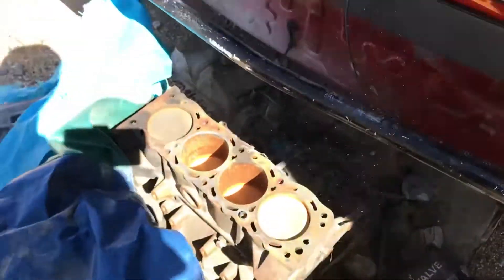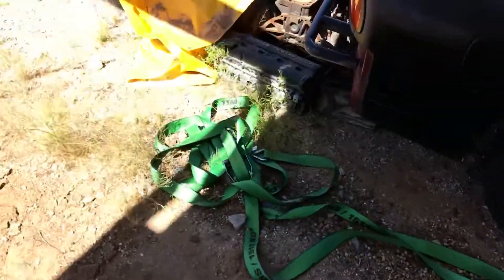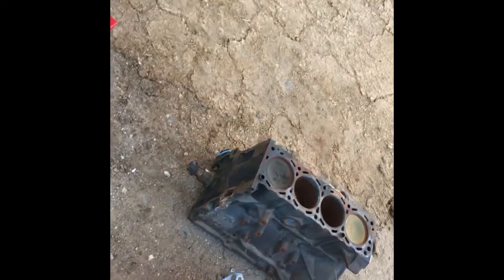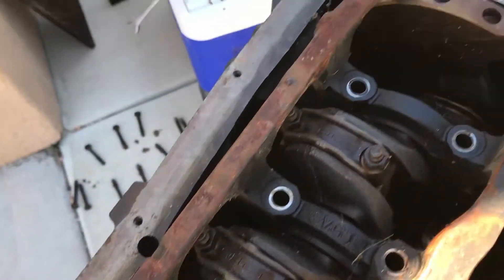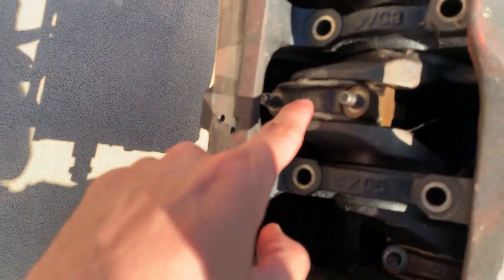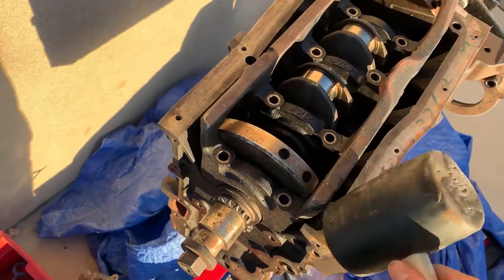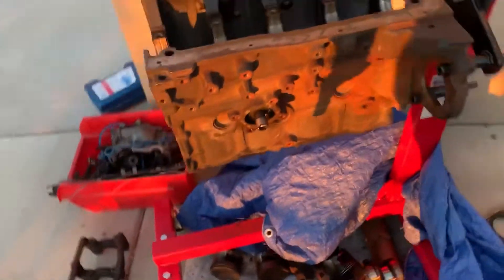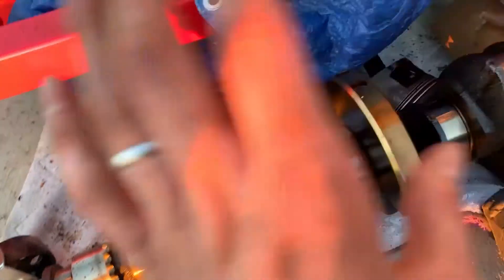The 240sx Start Up! (The Terminator)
Hey guys its been a while, and I'm sorry! But I should be back with a lot more content!